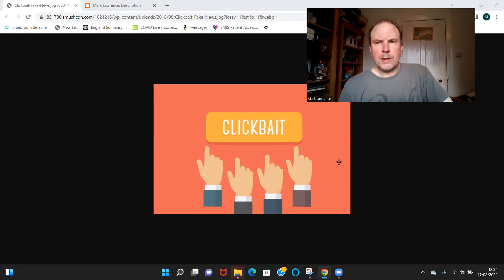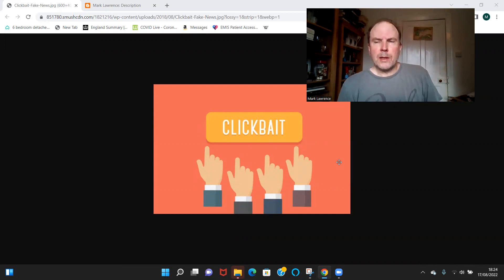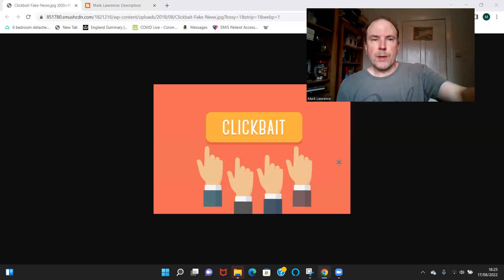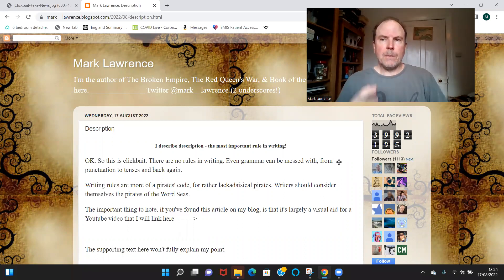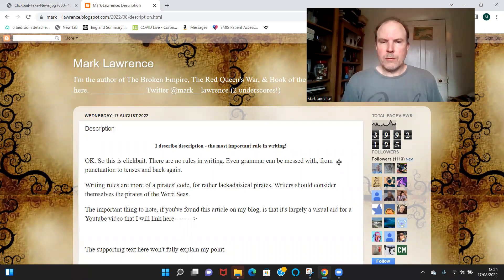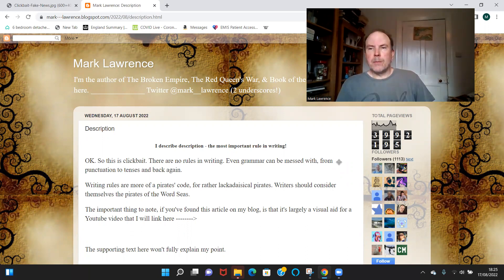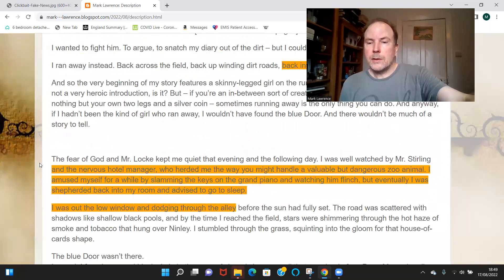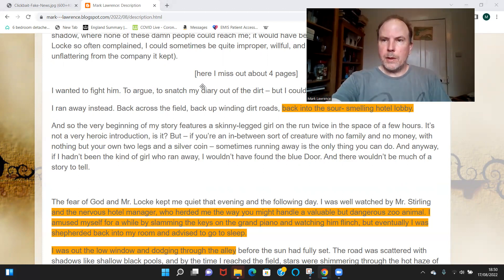Description - the most important rule in writing!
a wander through the art of description